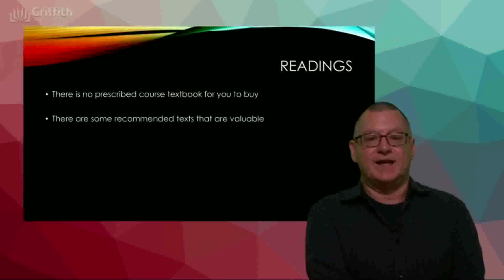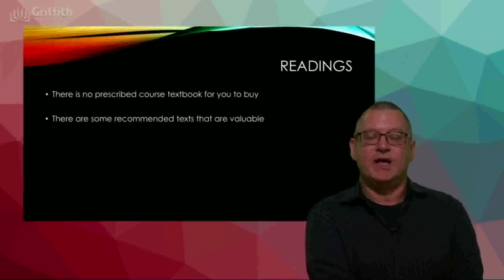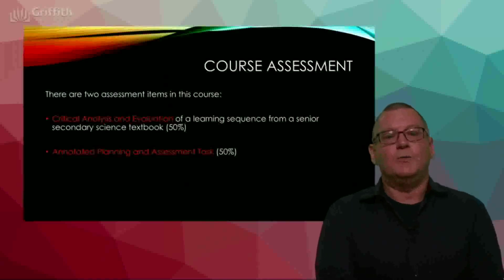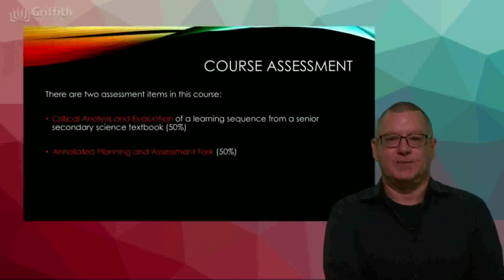Course Introduction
Apologies that this video is a little more pixelly than usual: had to edit it. Most should be better than this one.